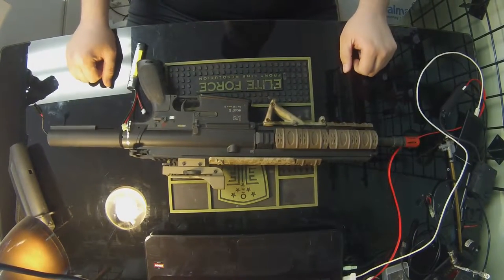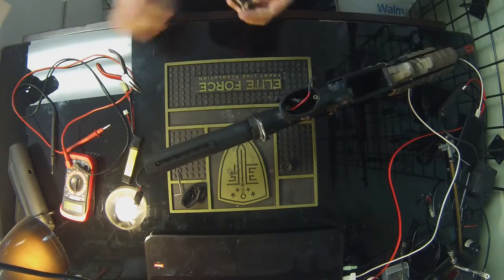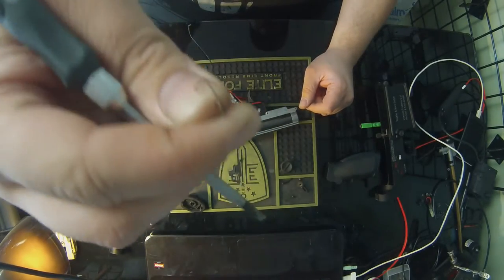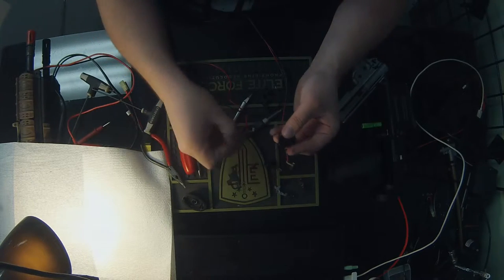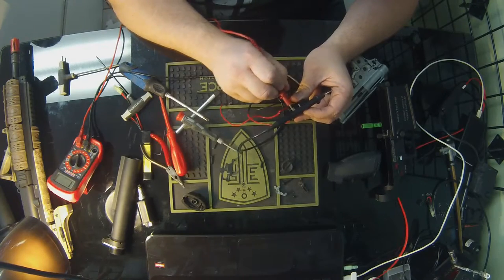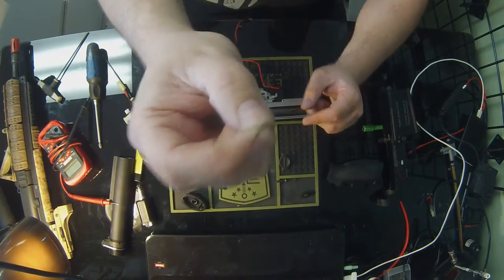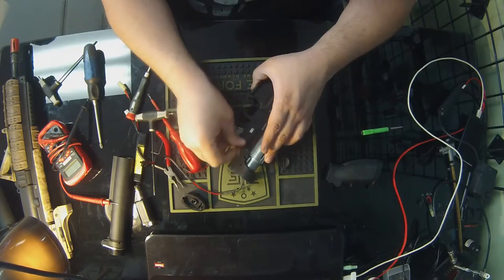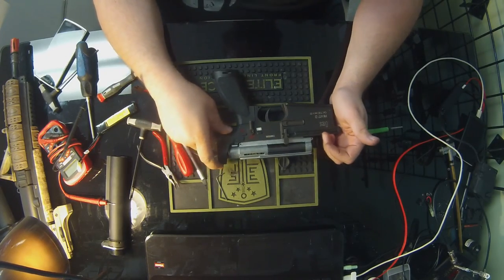Reaper Tech Tips: Trouble Shoot VFC Trigger Contacts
Reaper Tech Tips: Episode 2

How to Trouble shoot and clean the Trigger Contacts in a VFC Series AEG. Today we are using the VFC 417 as the example piece of the step by step process.